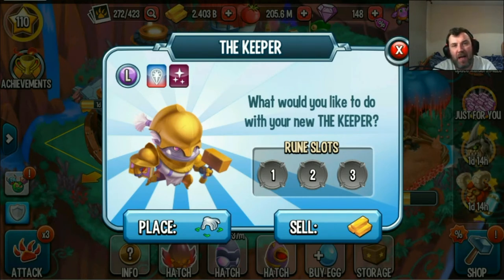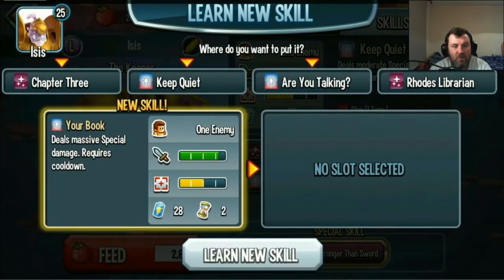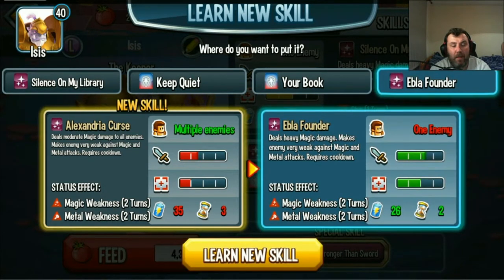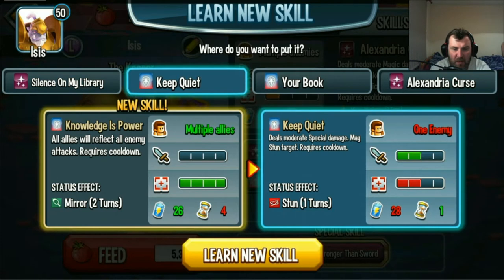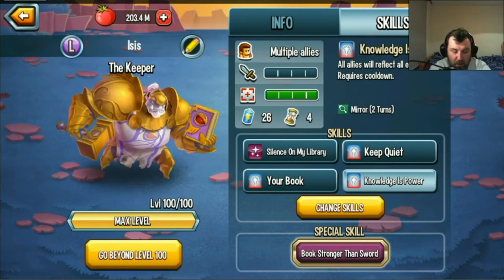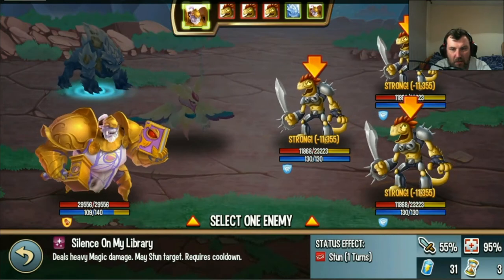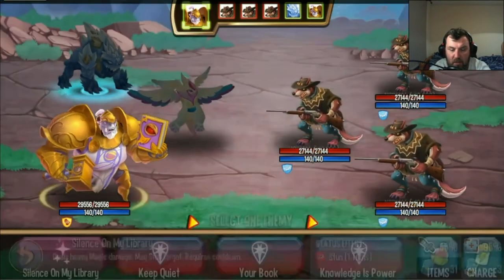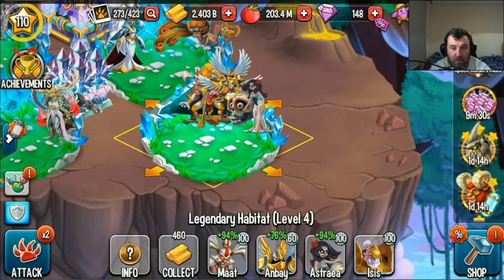MONSTER LEGENDS | THE KEEPER | SKILLS & ACTION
Hi Guys.
I Finally got the Keeper and not a bad monster at that!